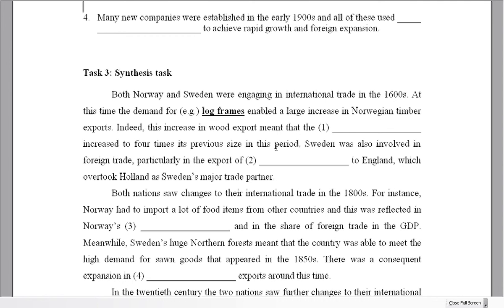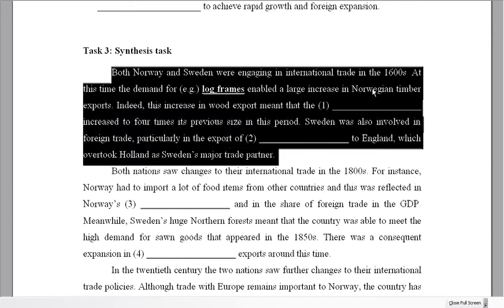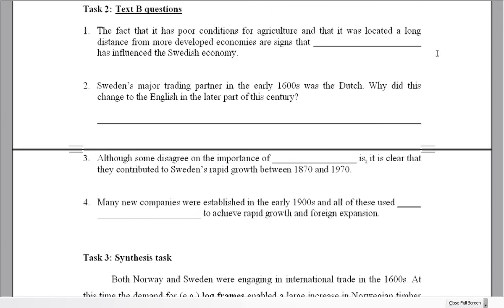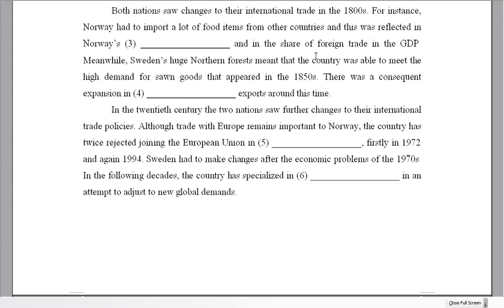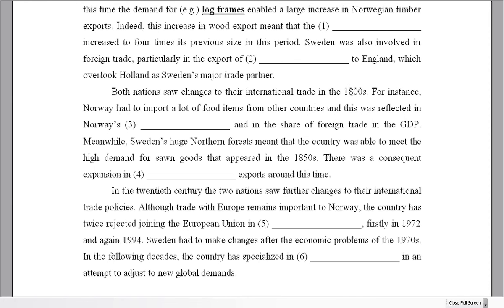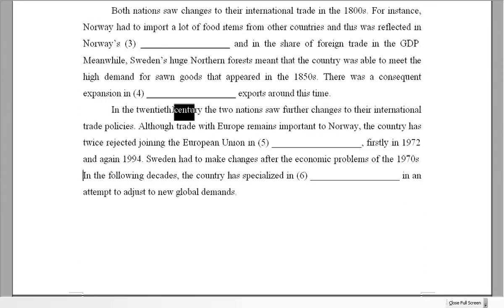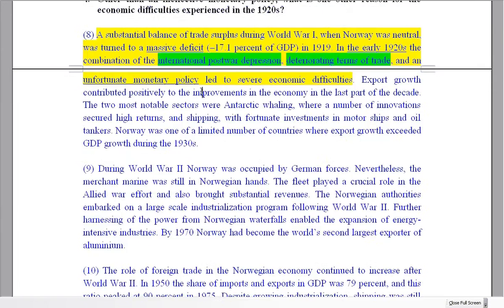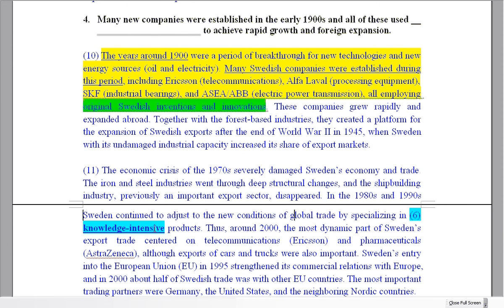Norway and Sweden (Synthesis Task)